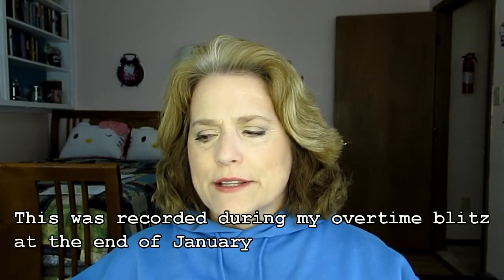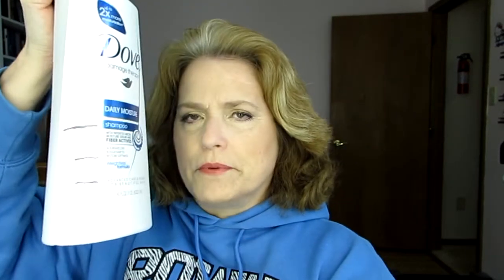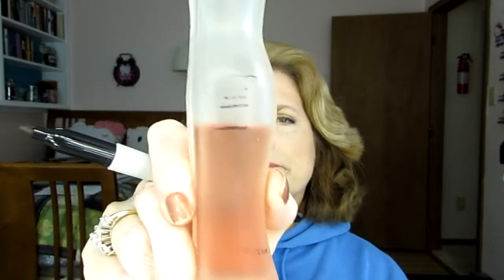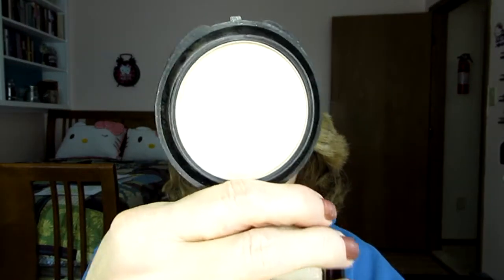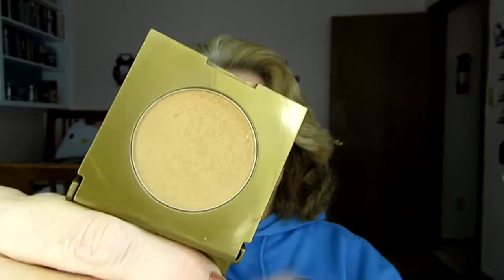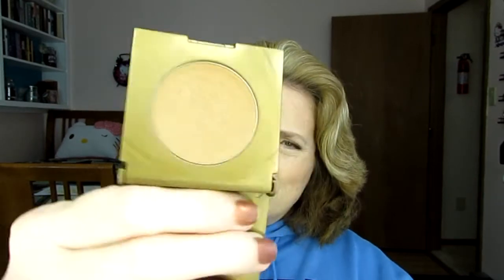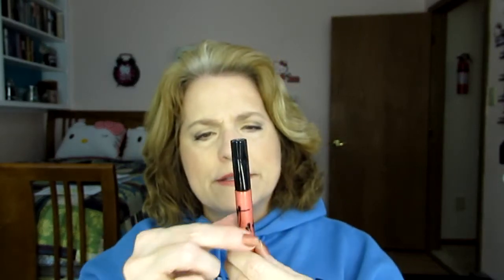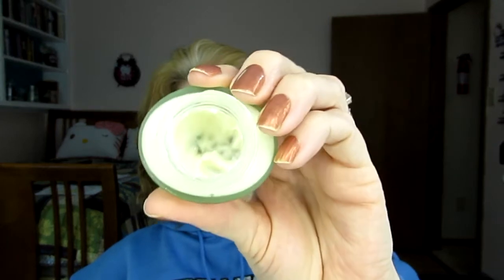Love to Project Pan! Finish 14 by Feb 14! UPDATE #2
Here is an update for my 14 products by February 14.

Here are the products I’m panning for this challenge:

1. Dove Daily Moisture shampoo and conditioner (counting two items as one) – NOT cruelty free
2. Olay Ultra Moisture body wash with shea butter – NOT cruelty free – **GONE**
3. Bath & Body Works 24 Hour Moisture Ultra Shea Body Cream in Moonlight Path – cruelty free per PETA and label says “not tested on animals”
4. Clinique Rinse-Off Foaming Cleanser – NOT cruelty free
5. Gilchrist & Soames Spa Therapy Body Lotion (**GONE**) & Ulta Sparkle & Shine Peach & Cream Shimmering Body Lotion (counting two items as one) – both of these brands are cruelty free
6. Good ‘n Natural Retinol Cream – can’t find cruelty free status on this brand
7. Olay Regenerist Micro-sculpting Serum – NOT cruelty free – **GONE**
8. Restoresea Revitalizing Eye Cream – is cruelty free
9. Almay TLC foundation – gray area – not sure at this time if this is now cruelty free
10. L’Oreal Infallible Eye Shadow – NOT cruelty free
11. Doll 10 Hydrogel Cream Blush in Flirt – can’t find cruelty free status on this brand
12. Bobbi Brown Smokey Eye Mascara – NOT cruelty free
13. Tarte Bronzer in Park Avenue Princess – is cruelty free
14. Rouge Bunny Lip Gloss in Love’s Logic – is cruelty free

ADDED FROM 13 BY HALLOWEEN:
Man Kind for Women cologne – could not find cruelty free status (forgot to include in this video)
Elizabeth Arden mini blush in Neutral #3 – NOT cruelty free
NYC Smooth Skin Pressed Face Powder in 702A Naturally Beige – NOT cruelty free
Milani Eye Shadow Primer – more than half done – cruelty free
Cover Girl / Olay – stick concealer – not cruelty free

I did manage to cancel several boxes and now have these 4 – I’ll likely leave Ipsy for good after January’s bag. My goal is to get down to three. Here’s what I currently belong to:

Marketing: I would be open to discussing and trying products.